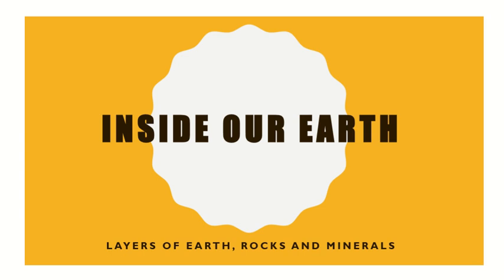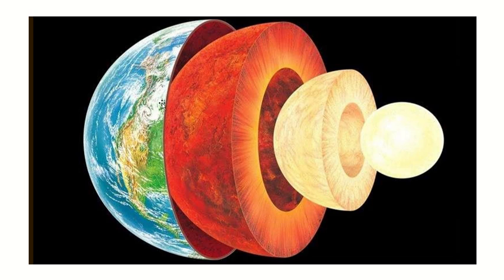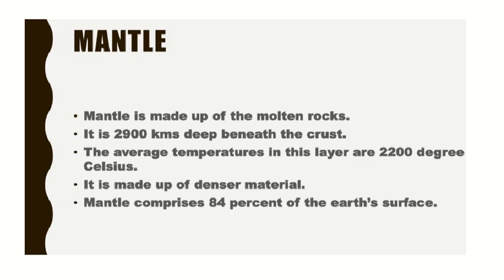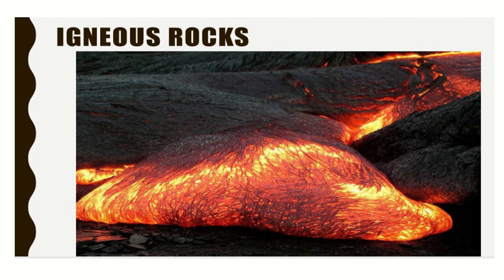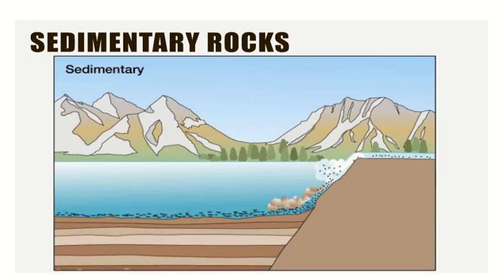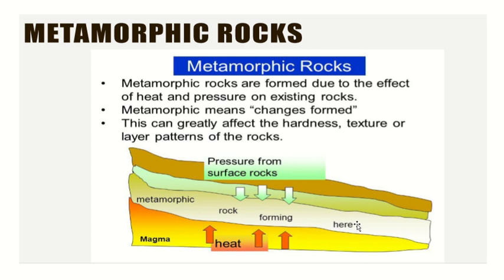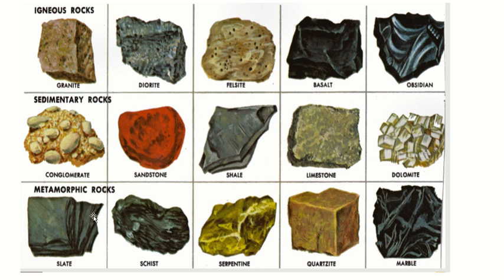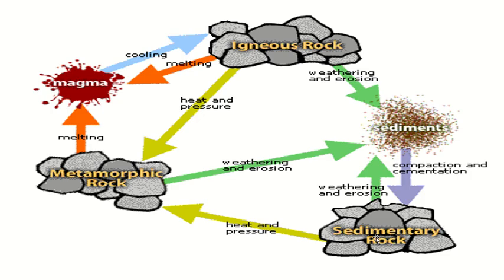crust, rock and mineral, layers of earth, inside of earth, igneous, sedimentary and metamorphic rock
This video explains about the structure and composition of the earth's interior like, crust, mantle, inner core and outer core. This video also explains about types of rock like igneous rock, metamorphic rock and sedimentary rock. And also explains the minerals present in it.